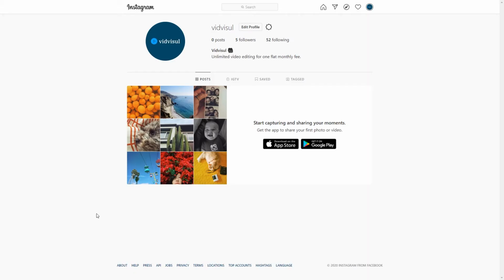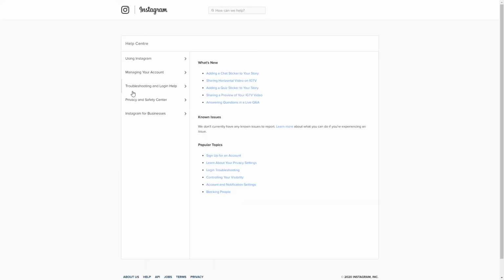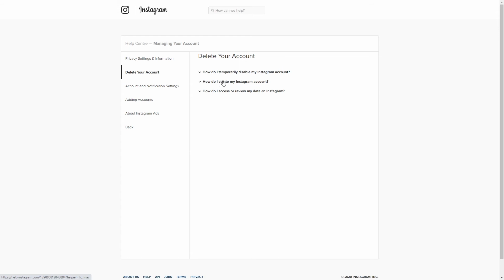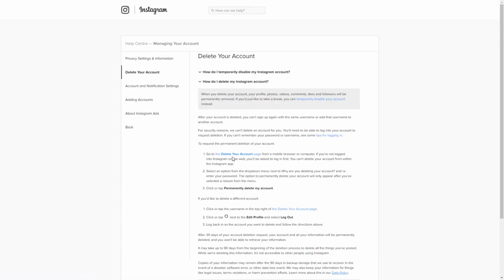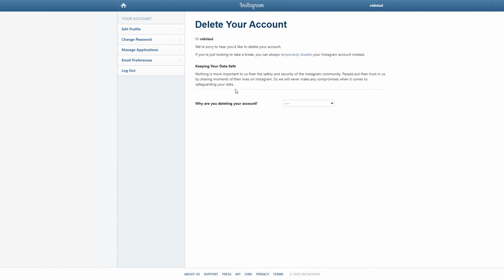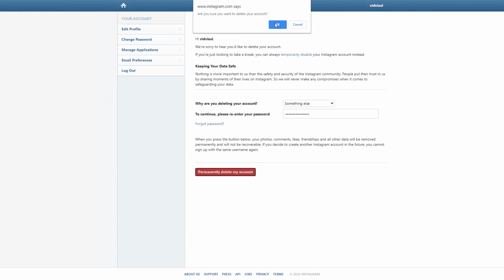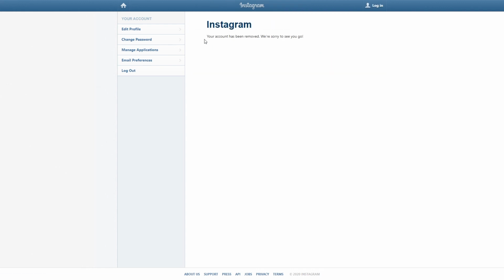How To Permanently Delete Your Instagram Account